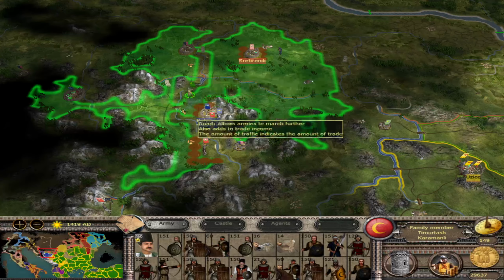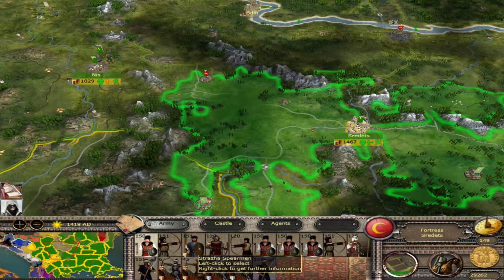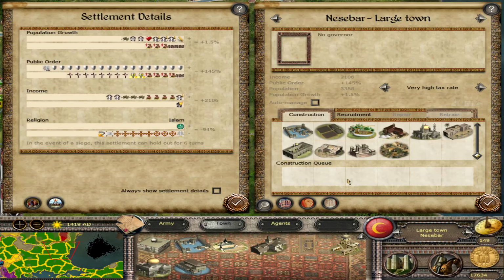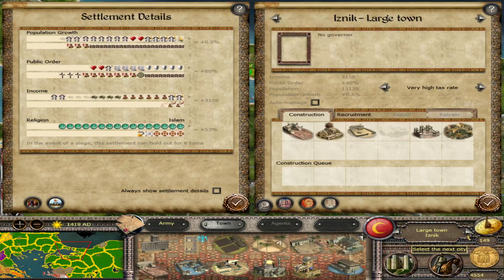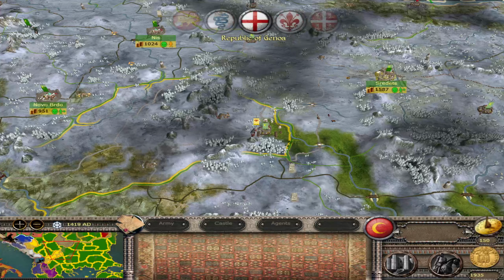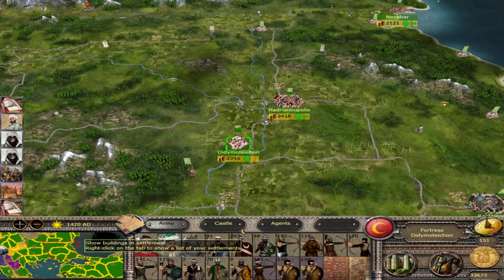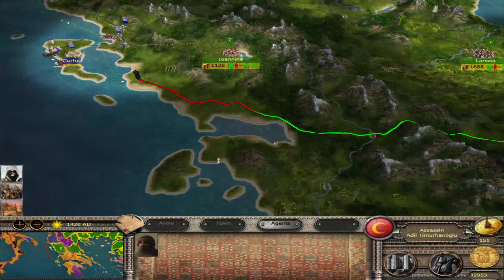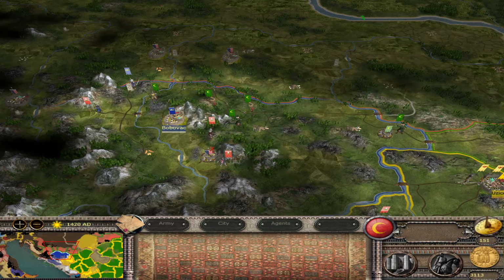Total War: Tsardoms Total War - Ottomans EP124